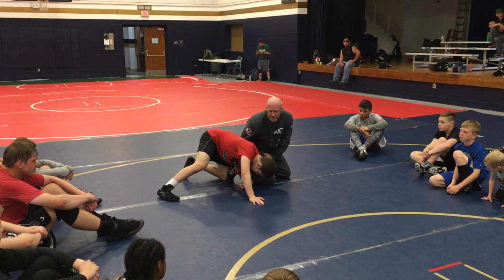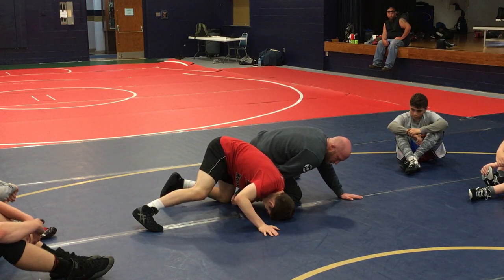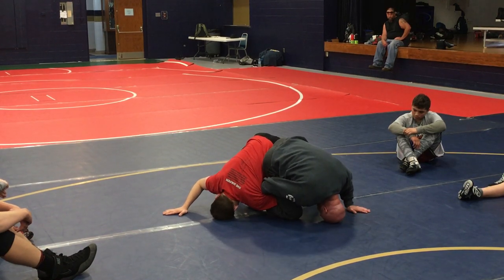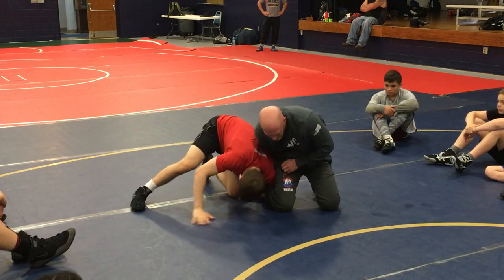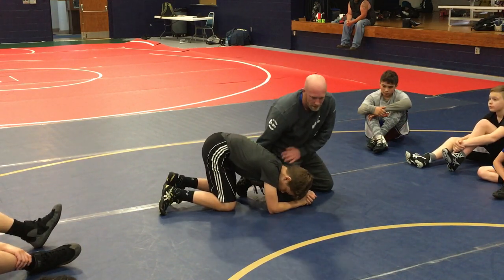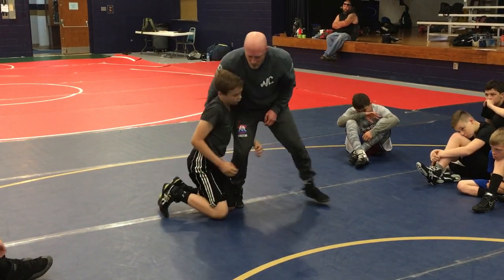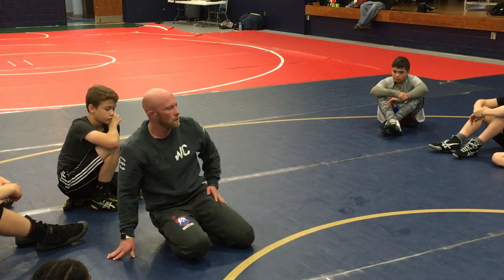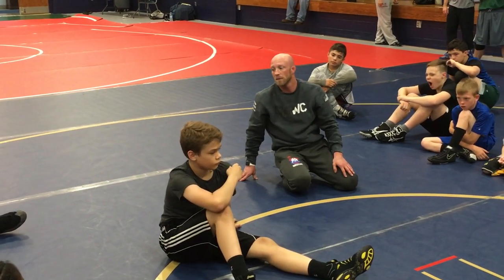Fretwell Closed Whizzer Spin Out